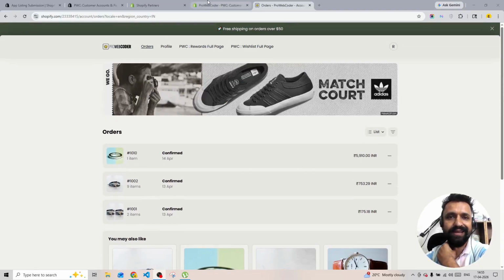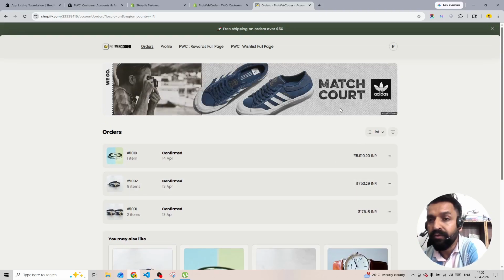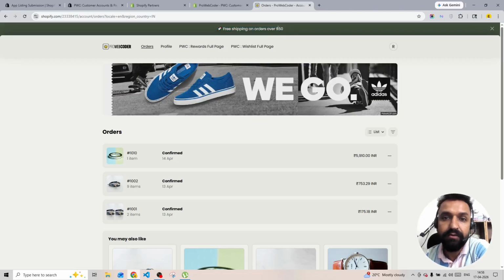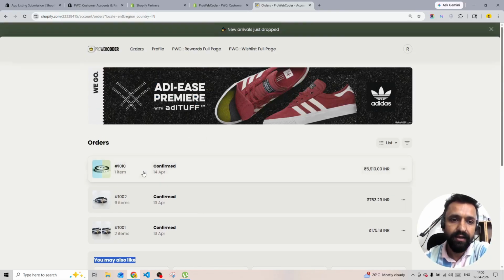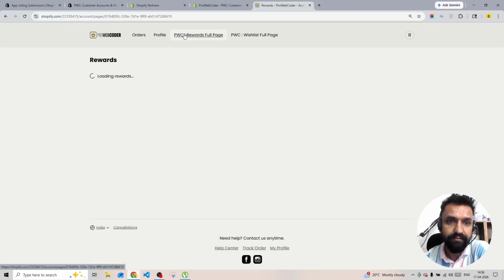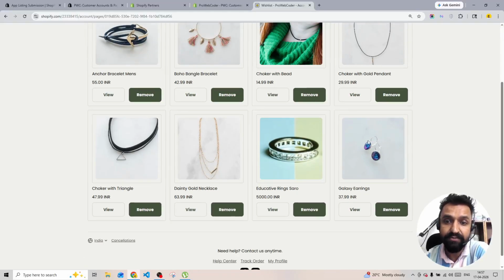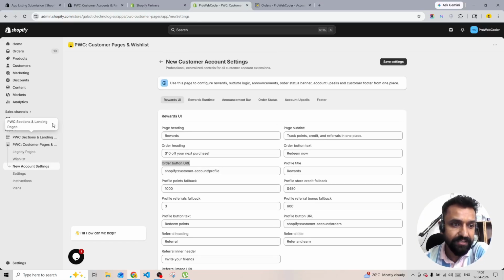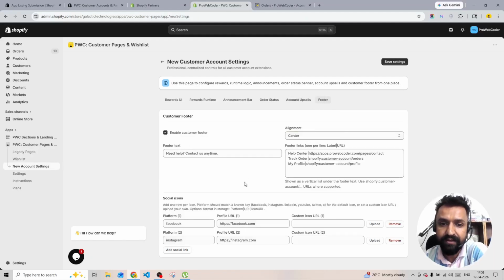Turn Shopify Customer Accounts Into a Sales Machine (New App Demo)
“Built for Shopify New Customer Accounts (2026 Update)
🚀 Upgrade Shopify New Customer Accounts Into a Powerful Customer Experience

Shopify’s new customer accounts are a great step forward — but they’re still missing key features that drive engagement, retention, and repeat purchases.

In this video, I’ll show you a Shopify app that enhances the **New Customer Accounts experience** with powerful, conversion-focused features.

🔧 What this app adds:

• 📢 Announcement Bar – Promote offers, updates, and important messages
• 🎯 Custom Banners – Highlight campaigns directly inside accounts
• 🛍️ Upsell Products & Collections – Increase repeat purchases seamlessly
• ❤️ Wishlist – Let customers save products and return later
• 🎁 Rewards & Referrals – Build loyalty and incentivize repeat buying
• 🧩 Old Account Layout Support – Works beyond just new accounts
• 🔻 Footer Customization – Fully brand your customer account pages

💡 Why this matters:

Customer accounts are no longer just for order history —
they can become a **high-converting post-purchase experience**.

This app helps you:
✔ Increase customer retention
✔ Improve user experience
✔ Drive repeat purchases
✔ Fully customize Shopify’s new accounts